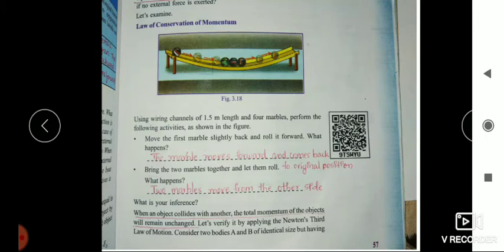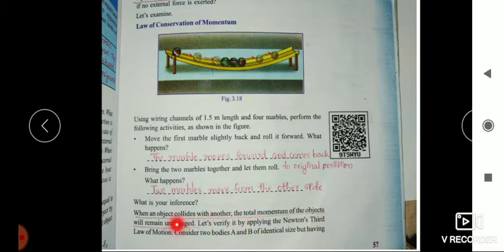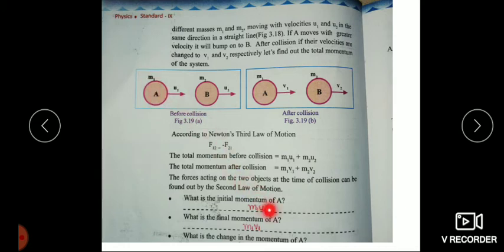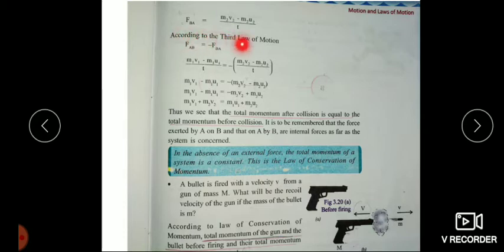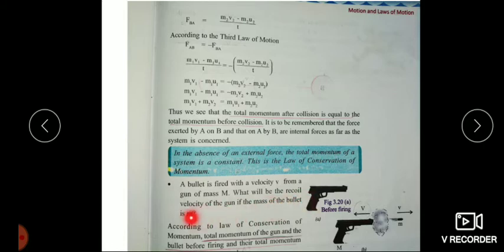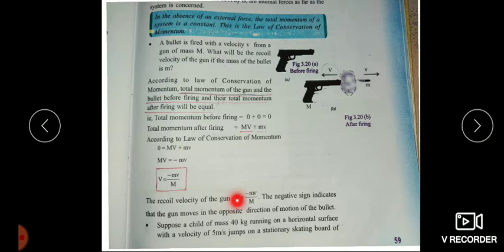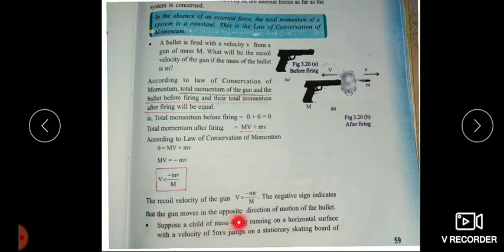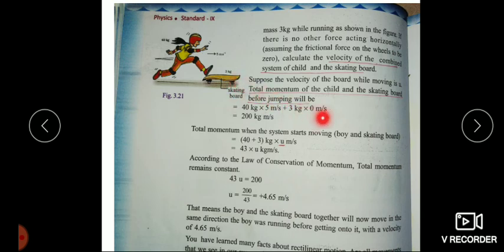9th Physics( law of conservation of momentum part 2)